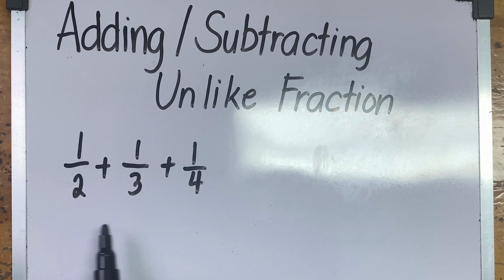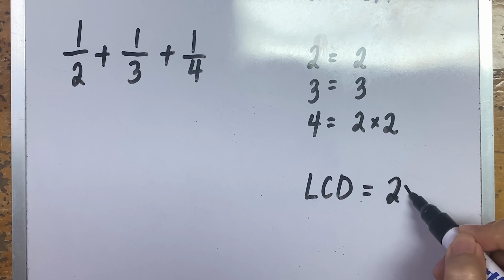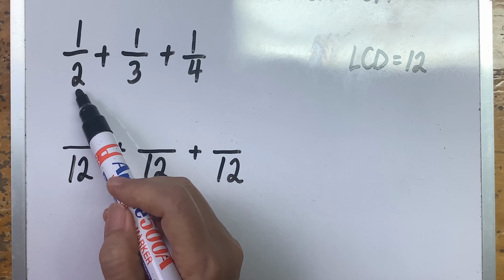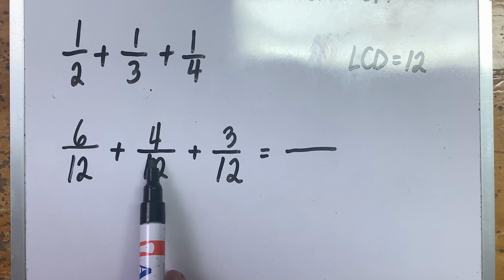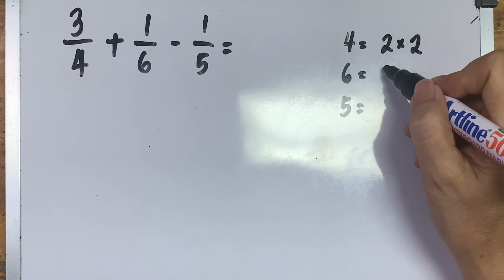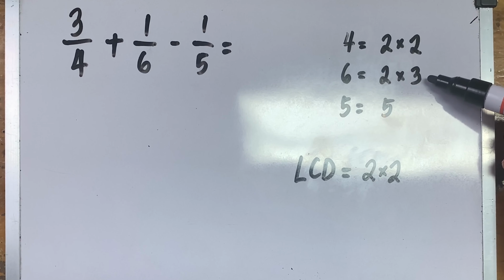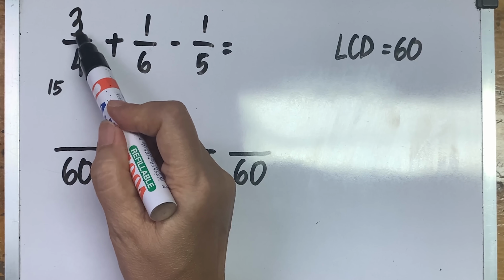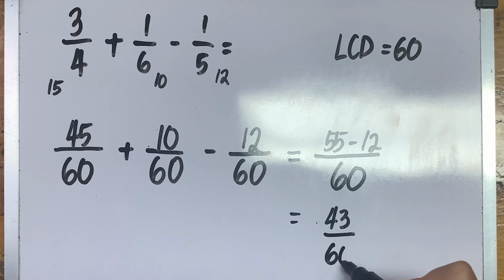Adding/Subtracting Fractions 3 or More Terms (Easy tips) (Taglish) by Bright Lab Tutorials